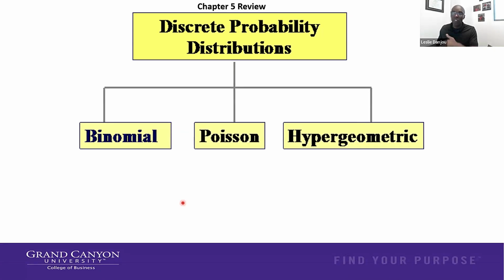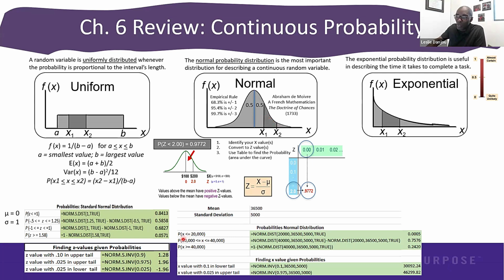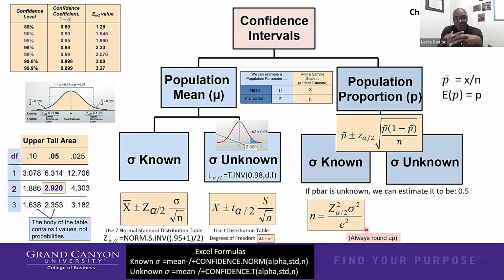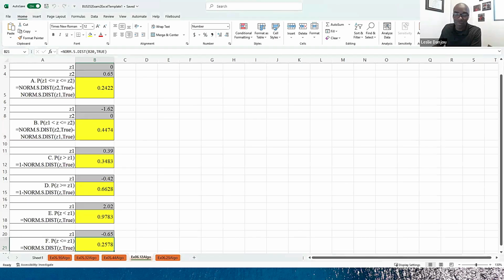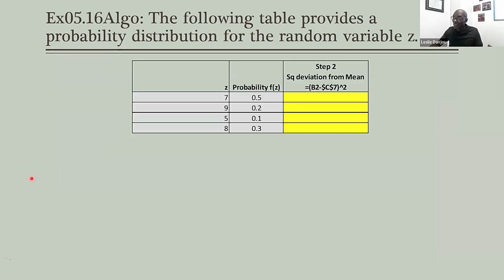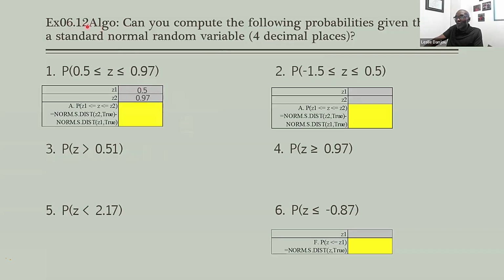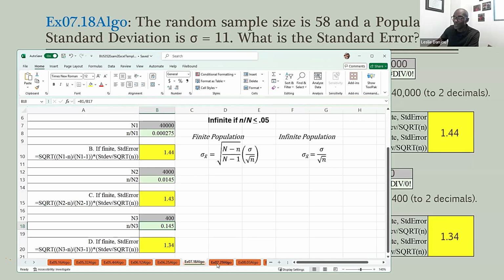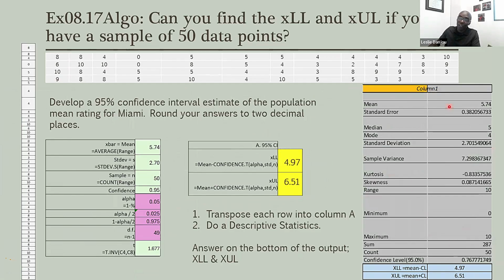BUS352 Exam 2 Explore More Tricks & Tips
BUS352 Exam 2 Review Video Tricks & Tips. Click on Show More below to see the Timeline. Link to the Student Resources Trello Board

Timeline:
00:00 Intro (Student Resources)
03:07 Ch. 5, 6, 7, & 8 Review
16:32 Setup Excel Templates
25:15 Ex05.16Algo
28:19 Ex05.32Algo
34:05 Ex05.44Algo
35:10 Ex06.12Algo
37:41 Ex06.25Algo
39:15 Ex07.18Algo
41:11 Ex07.29Algo
42:23 Ex08.03Algo
43:55 Ex08.17Algo
47:51 Ex08.038
48:29 Recap